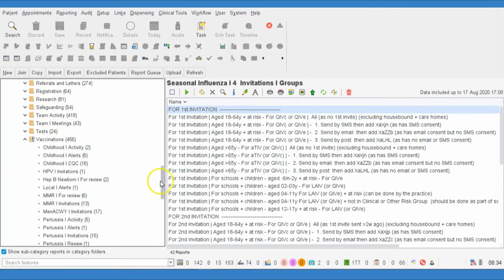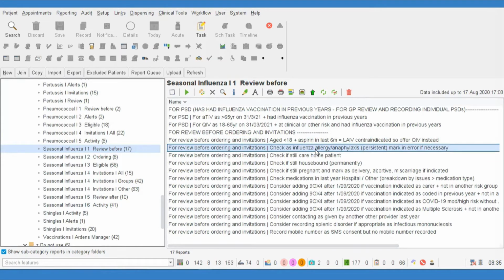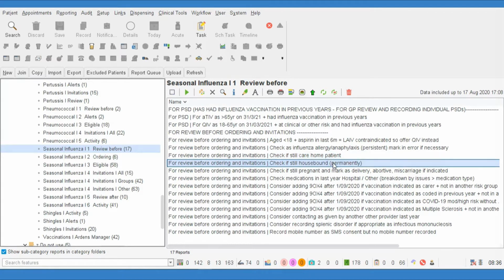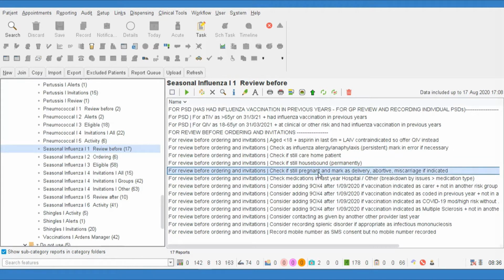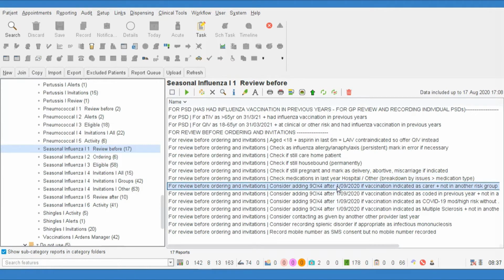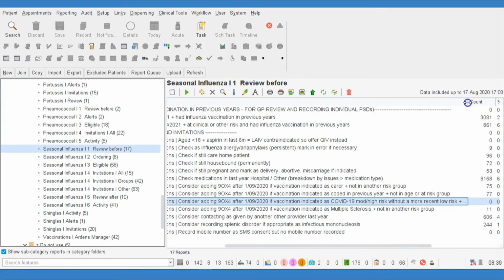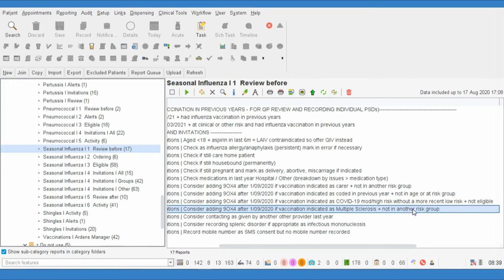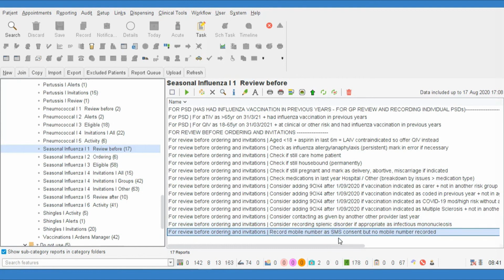Seasonal Influenza 2020 21 2 Review Before